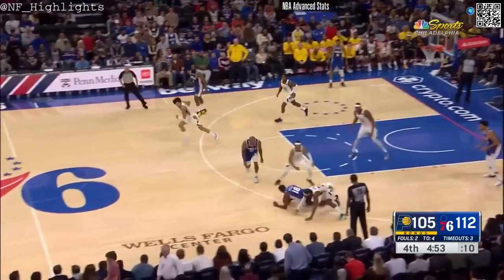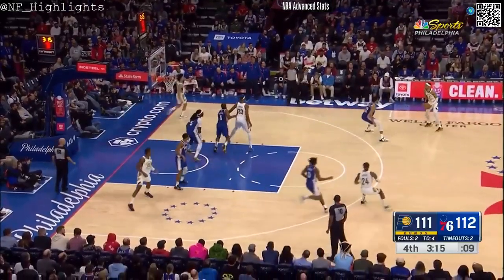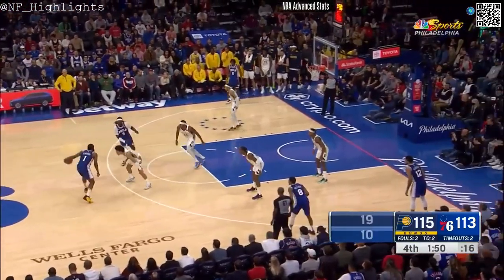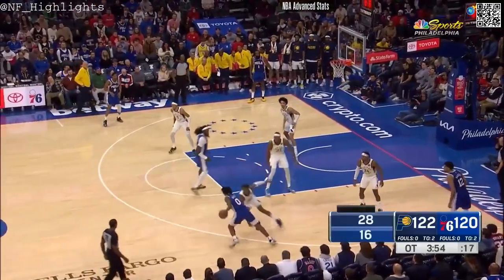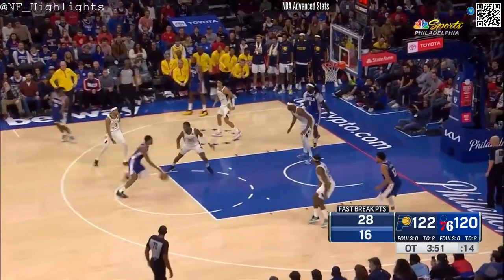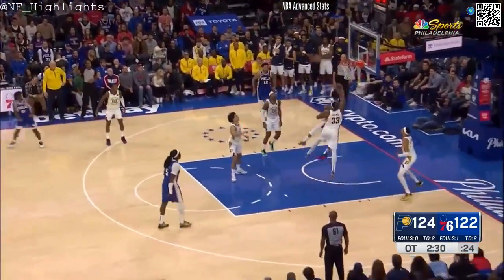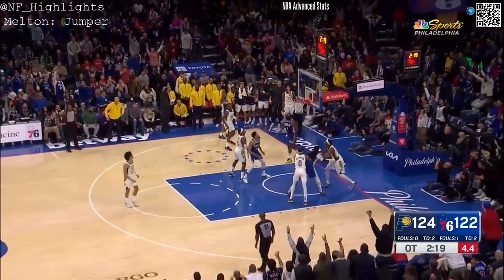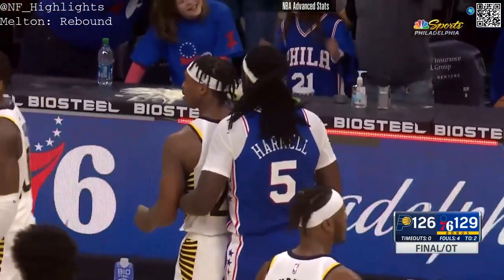De'Anthony Melton 19 PTS 7 REB: All Possessions (2023-01-04)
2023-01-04 Philadelphia 76ers vs Indiana Pacers: Player Highlights De'Anthony Melton
    19 PTS, 7 REB, 0 AST, 0 STL.
        5 of 8 from 3.
        7 of 15 FGs in 37:18 minutes.